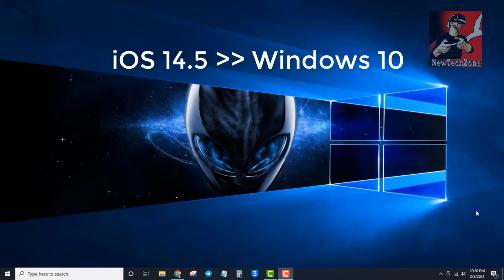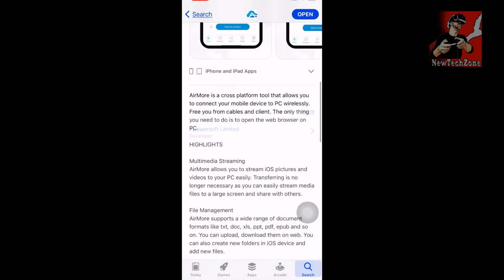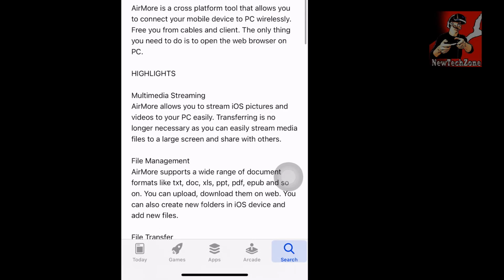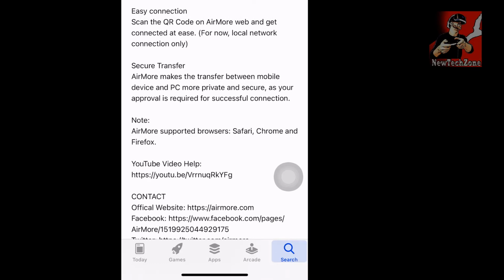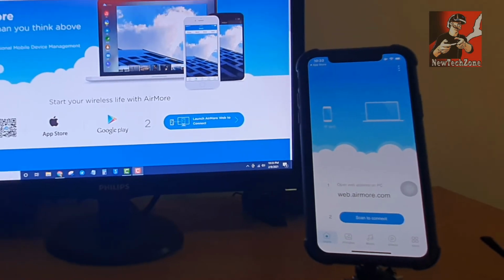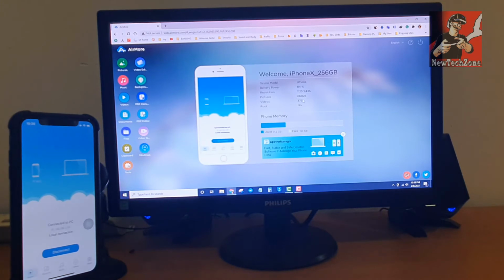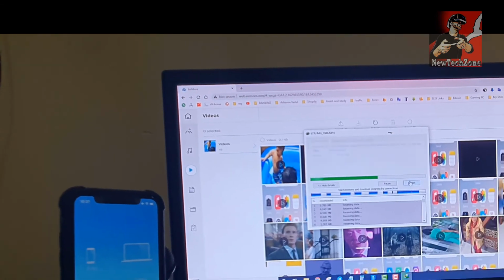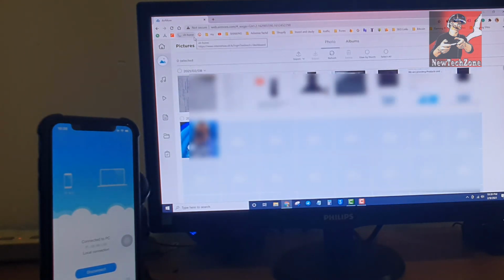Easy way to share files between iPhone and Windows PC Wirelessly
By watching this video you are going to have a  simple idea about how to share files and photos between iPhone and Windows PC wirelessly in an easy and faster way. if you want to share your files, photos, videos, music, PDFs, or documents from your iPhone or iPad to your Windows computer, you can share all common data types in the easy and fastest way in this method.
You can use iTunes always to share files but it requires larger size software (.exe file) to download and install on your PC and its little bit complex to synch files between iPhone to PC and there are many Apps available to share files between iPhone and PC but here I have shown you one of the best apps to share all the files very easily and quickly. It's very easy to connect wirelessly without using any USB cables and your approval is required to transfer files each time when you connect mobile and PC and also at the moment it works local network connection only.  So it's more secure to transfer files wirelessly.

Here we go through this video to get clear knowledge to share your data from iPhone to PC. In this video, we used iOS 14.5 Beta Version and Windows 10 PC as our operating system to iPhone and Computer (PC).

If you like our videos please don't forget to like, share, comment, subscribe, and click the BELL button of our youtube channel to get notified more iOS 14 updates, features, Tips, Tricks, and Hacks into your YouTube Home Page!